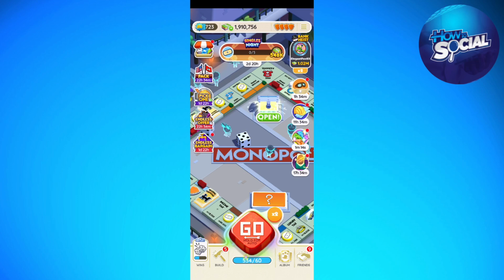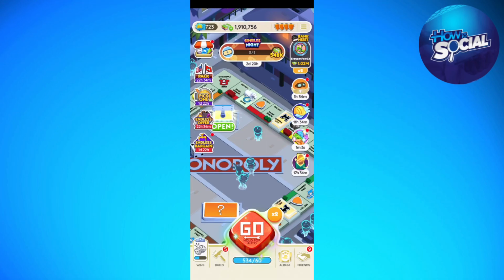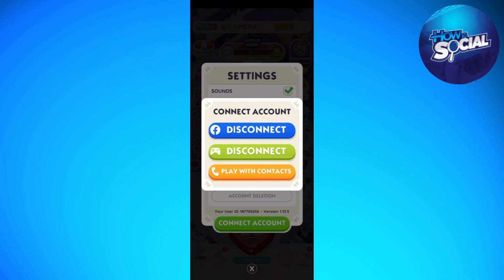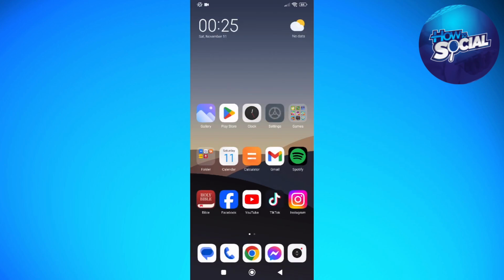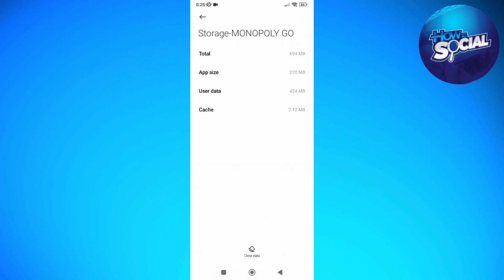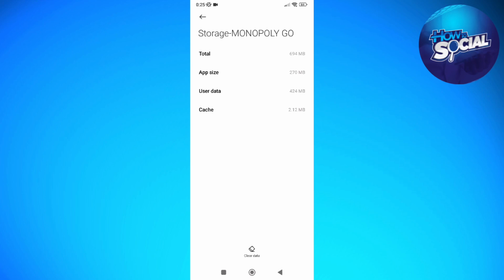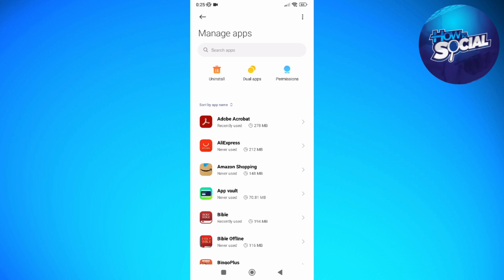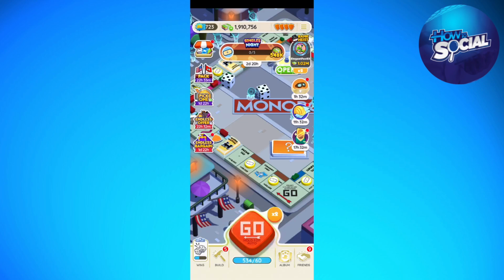How To Have 2 Accounts Monopoly Go Tutorial (2023 Guide)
Learn How To Have 2 Accounts Monopoly Go Tutorial. This video will show you how to have 2 accounts in monopoly go. If you're wondering how to have multiple monopoly go accounts this is for you.